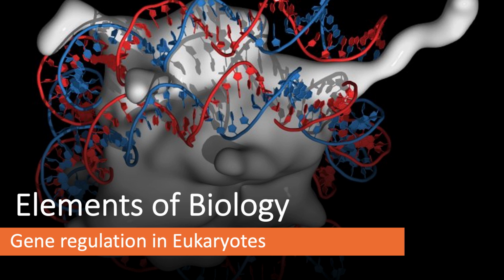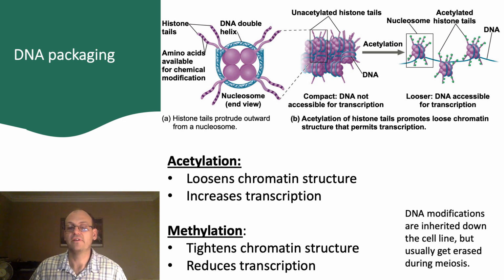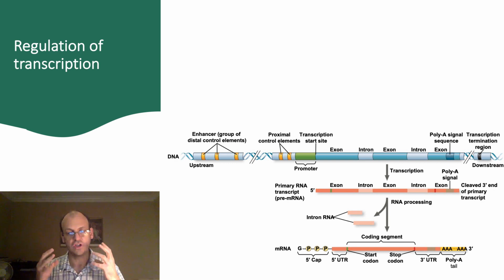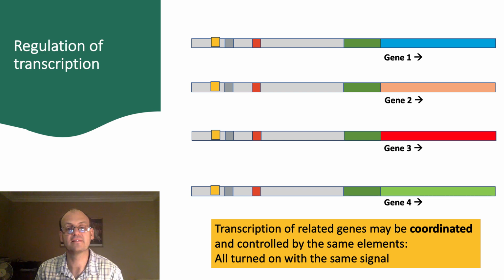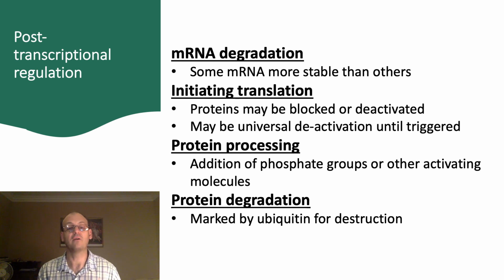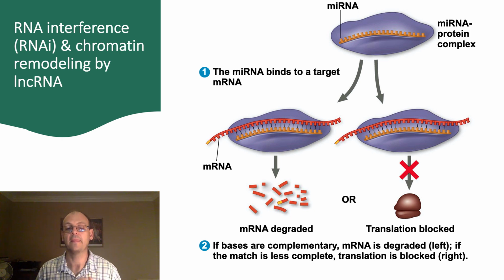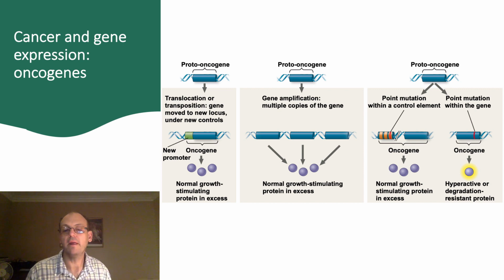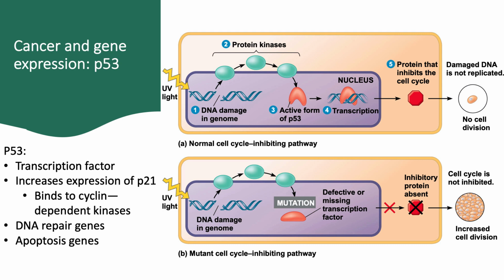Differential gene expression in eukaryotes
Table of Contents:

00:00 - Elements of Biology
00:10 - Points of regulation
01:19 - DNA packaging
04:30 - Regulation of transcription
06:32 - Regulation of transcription
07:34 - Regulation of transcription
09:33 - Regulation of transcription
10:29 - Regulation of transcription
11:04 - Post-transcriptional regulation
12:09 - Post-transcriptional regulation
14:11 - RNA interference (RNAi) &amp; chromatin remodeling by lncRNA
16:19 - Cancer and gene expression
17:08 - Cancer and gene expression: oncogenes
17:51 - Cancer and gene expression: oncogenes
19:33 - Cancer and gene expression: Ras oncogene
20:28 - Cancer and gene expression:tumor suppressor genes
21:21 - Cancer and gene expression: p53